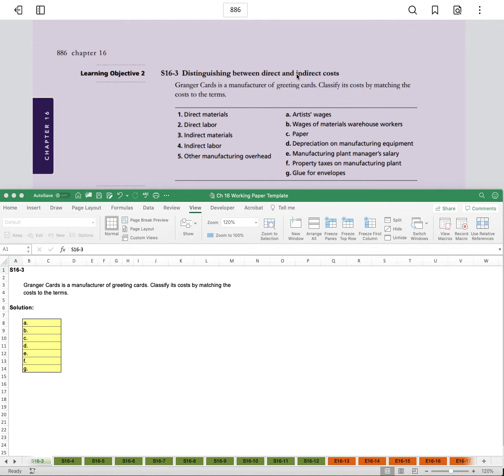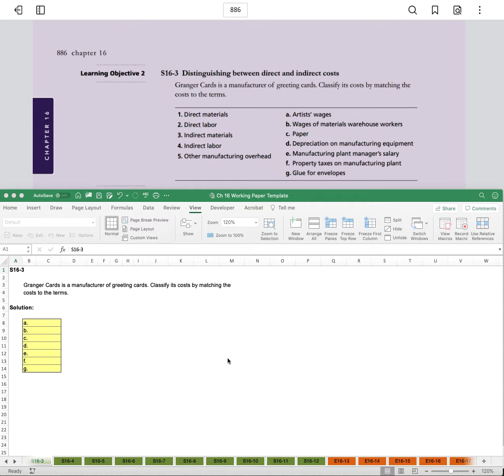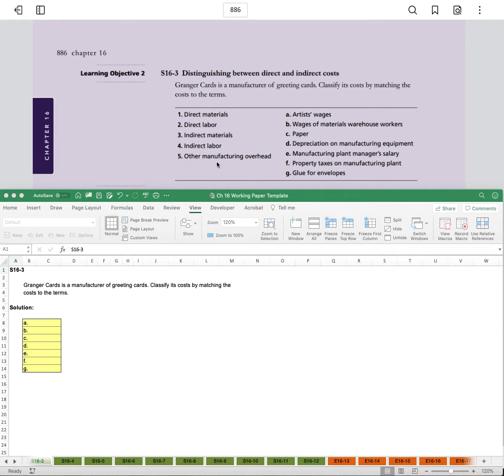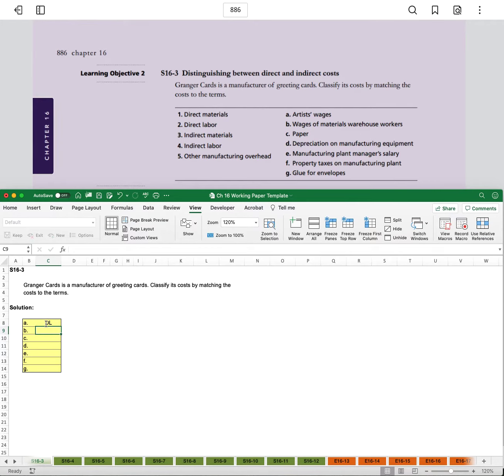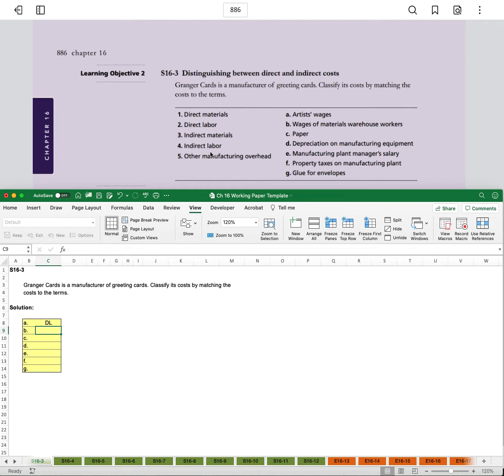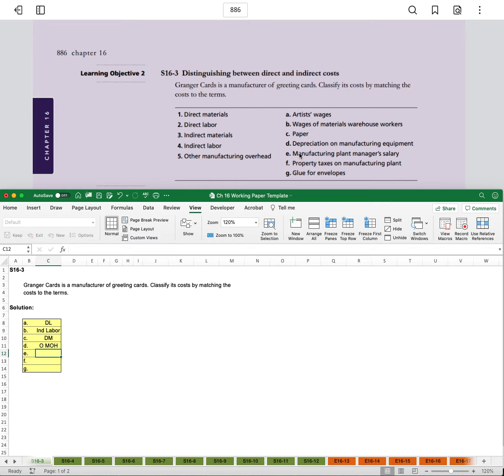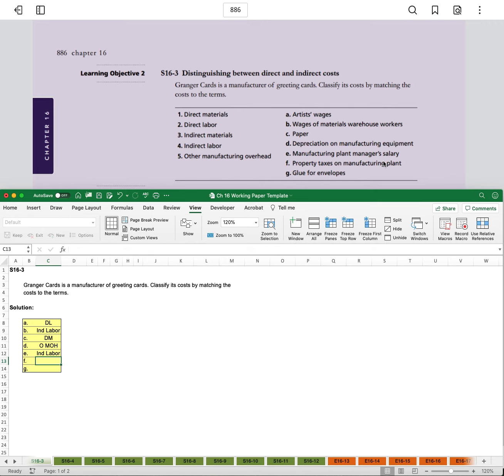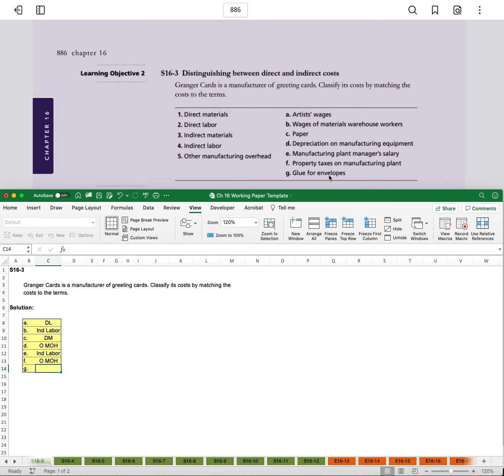Distinguishing Between Direct and Indirect Costs